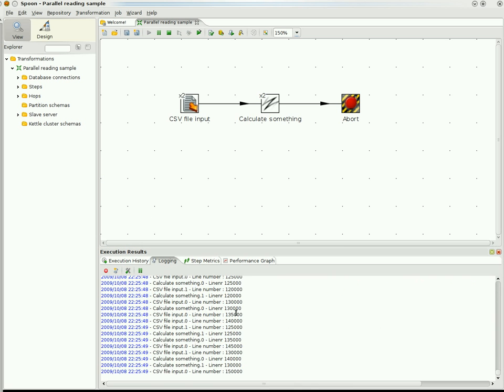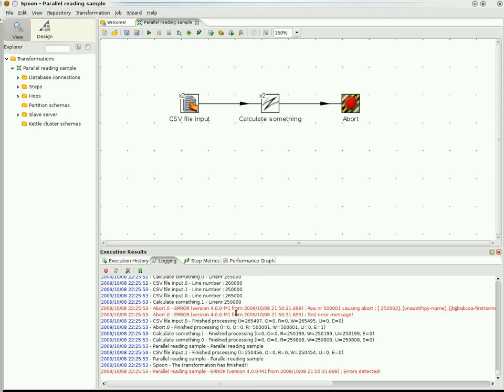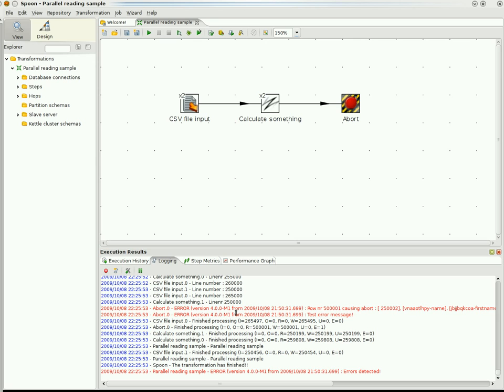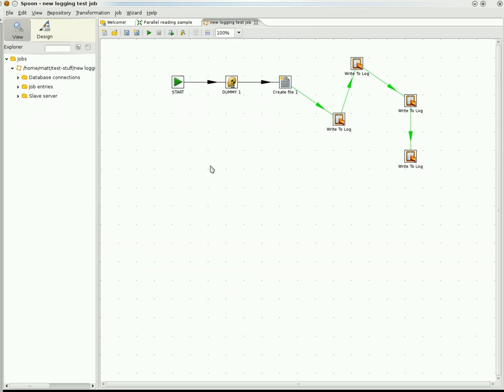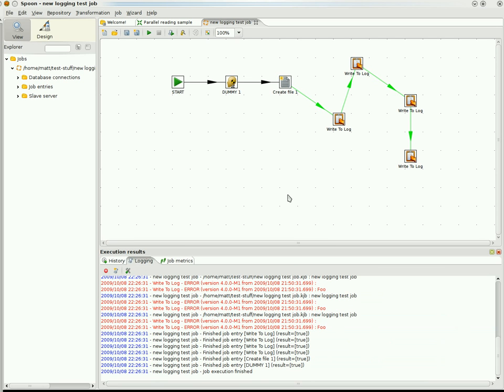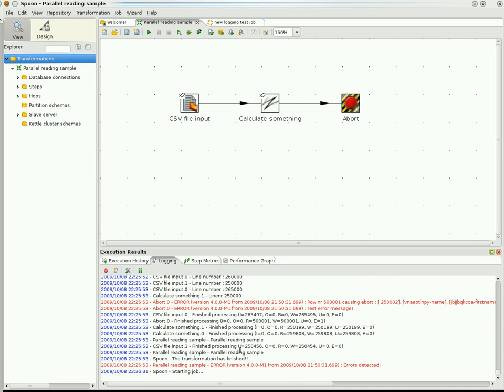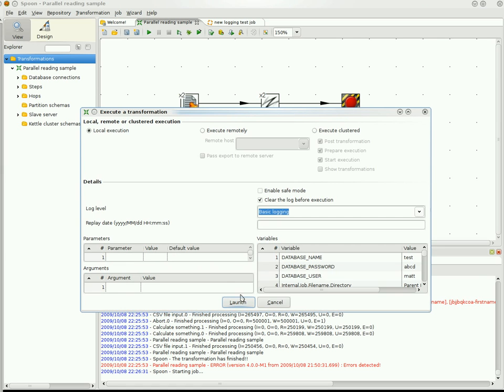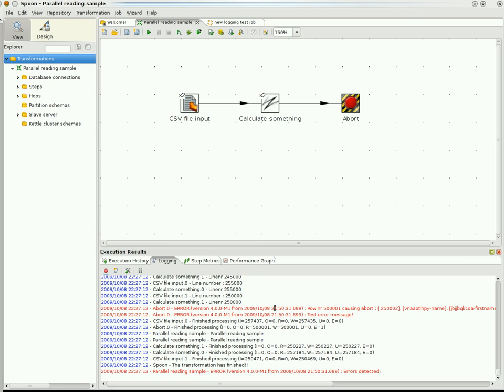Kettle logging improvements update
Just a quick screen recording with voice detailing the changes to the new Kettle logging architecture.